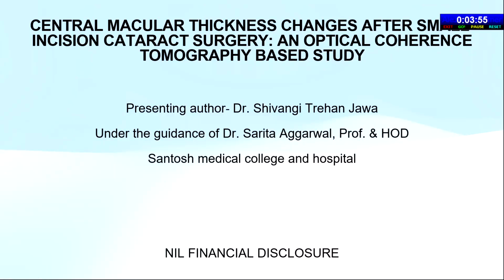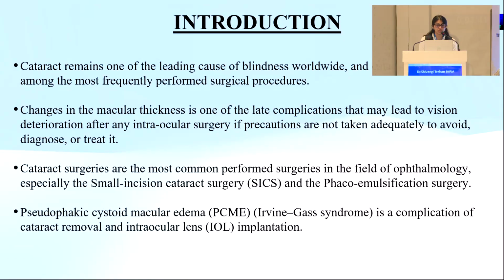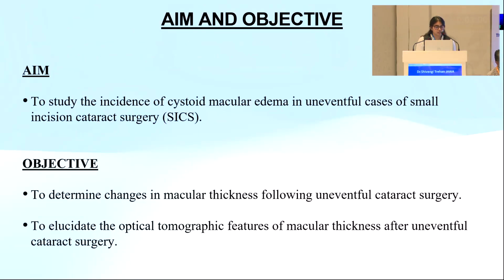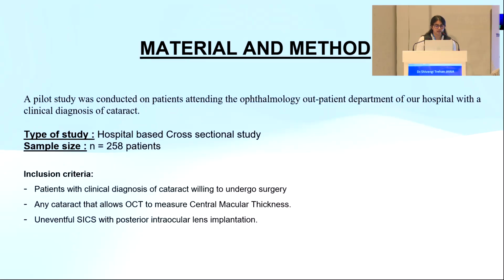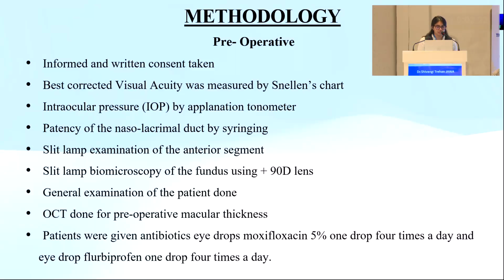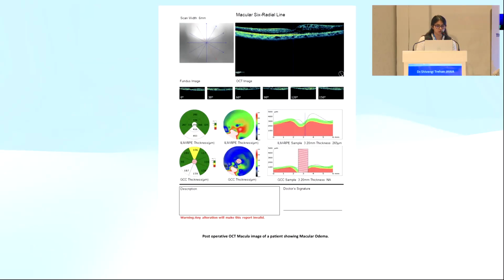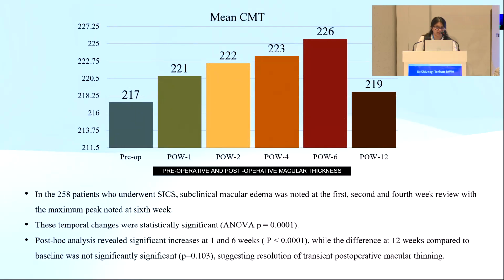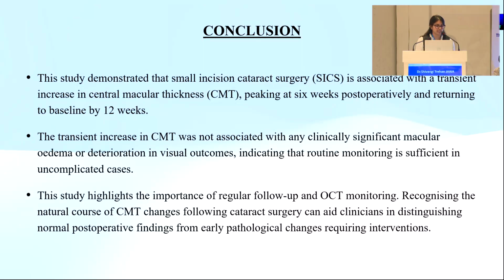AIOS2025 PPP Diabetic FP1209 Dr Shivangi Trehan JAWA Central Macular Thickness Changes After Small I